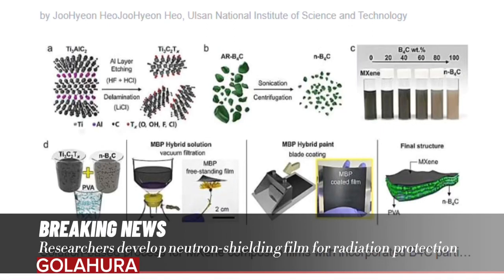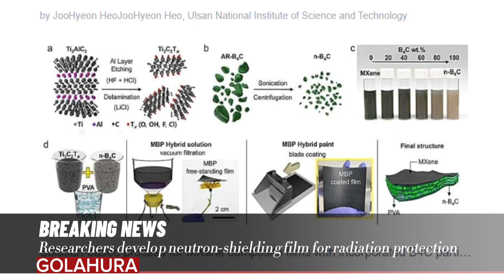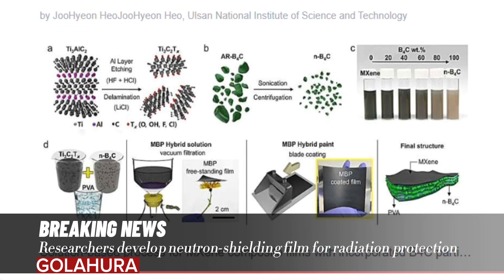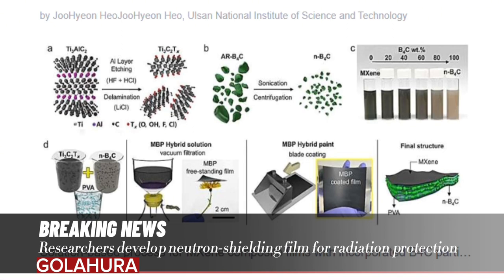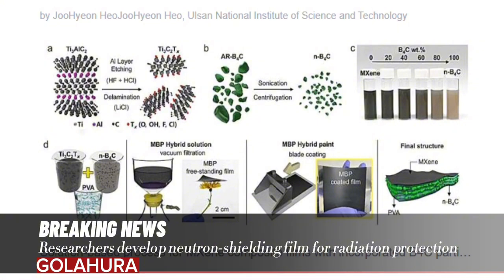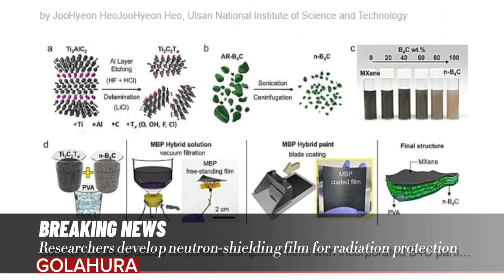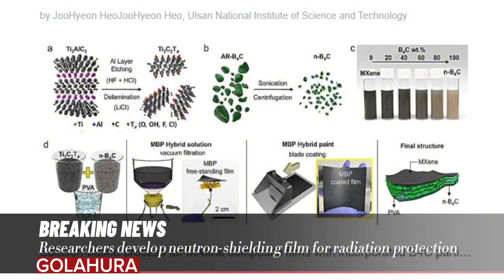Researchers develop neutron-shielding film for radiation protection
A research team, led by Professor Soon-Yong Kwon in the, Graduate School of Semiconductors Materials, and Devices Engineering and the Department of Materials Science, and Engineering at UNIST has successfully developed a neutron, shielding film capable of blocking neutrons present in radiation

Co-first author Ju Hyoung Han,
Co-first author Si-Hyun,

The developed MXene-Boron carbide composite shielding, film is several tens of micrometers thick, over 1000 times thinner than conventional commercial materials,